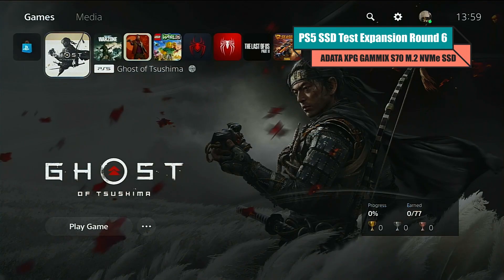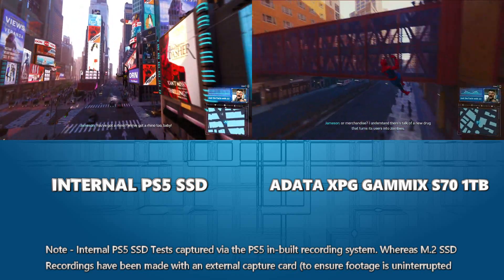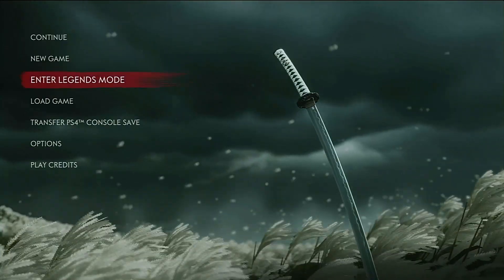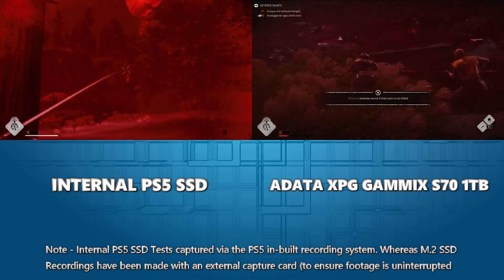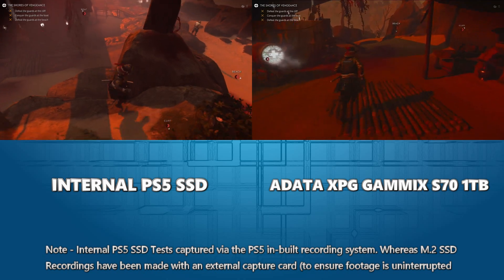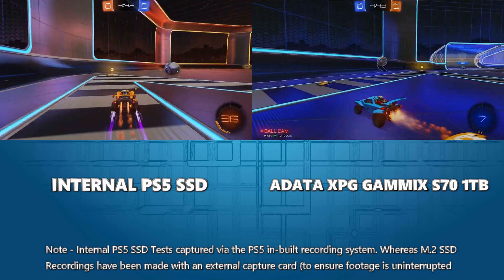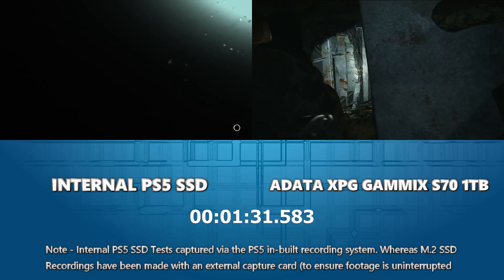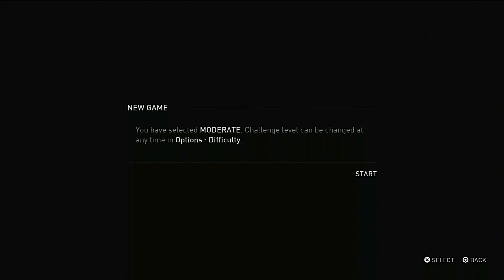ADATA XPG GAMMIX S70 PS5 SSD Loading & Performance Test 6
The Adata XPG Gammix S70 SSD Can be purchased

FULL ADATA XPG GAMMIX S70 vs PS5 Internal SSD BREAKDOWN RESULTS

If you have been considering an SSD upgrade for your Playstation 5 now that the feature is enabled (currently in beta and full support coming very soon), then chances are that of all the many PS5 compatible PCIe4 M.2 NVMe SSDs available to buy, that one of four models are at the top of your list. The WD Black SN850 (recommended by Mark Cerny), the Seagate Firecuda 530 (heavy endurance, high speed industry recommendation), the Samsung 980 Pro (widely available, fantastic performance and great value) and the Sabrent Rocket 4 Plus (great price vs capacity and fantastic architecture). These four SSDs have been the ones that have risen above most others, for various reasons, as the hottest picks for your PS5 storage upgrade.